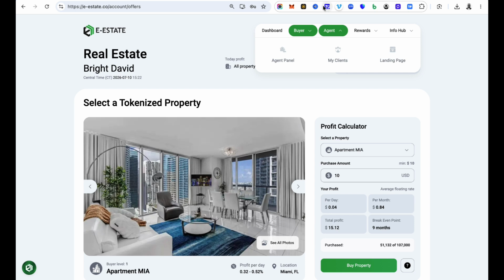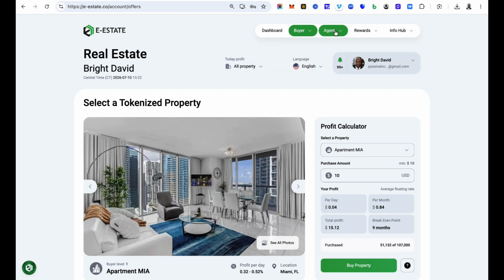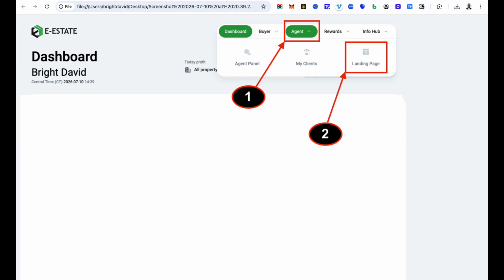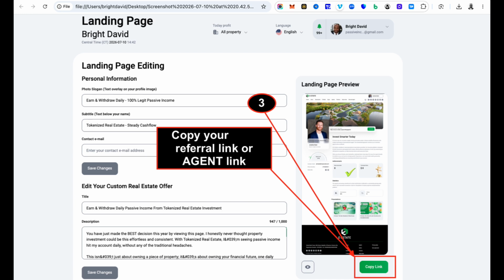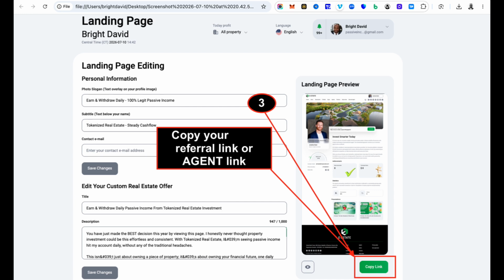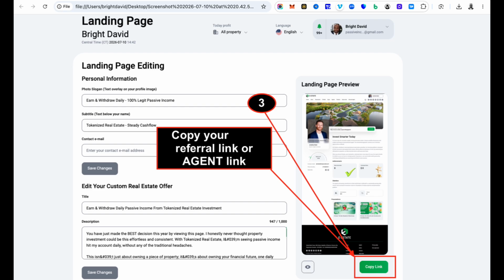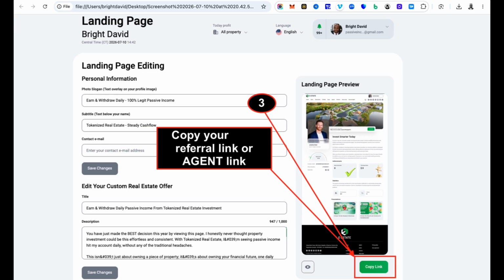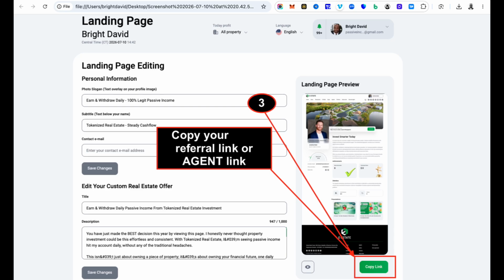E-ESTATE - How To Get Your Referral Link (AGENT LINK)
Iin this video, I show you how to get your referral link in E-Estate

1. Start investing in real estate with just $10.
2. Earn daily in real estate.
3. Withdraw your Return On Investment (ROI) daily. (ROI from 0.4 to 1% daily)
4. Deposit and withdraw via cryptocurrency of your choice.
5. 100% reliable and transparent.
6. Quick selection of an affordable real estate, that has been tokenised on the Blockchain
7. Secure and transparent real estate transactions, 24/7, with blockchain technology.
8. Acquire fractional stakes in prime properties, even with limited capital.
9. Digital records replace piles of paperwork, making oversight and administration more efficient.
10. Immutable blockchain technology ensures all ownership data and transaction details remain secure and easily verifiable.